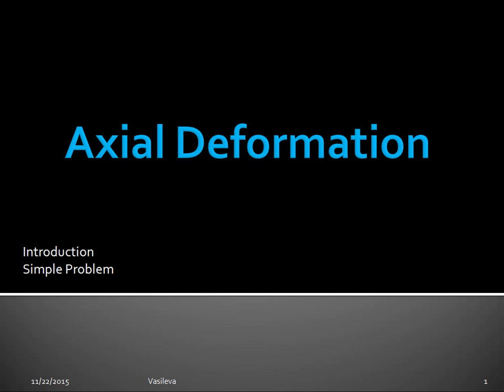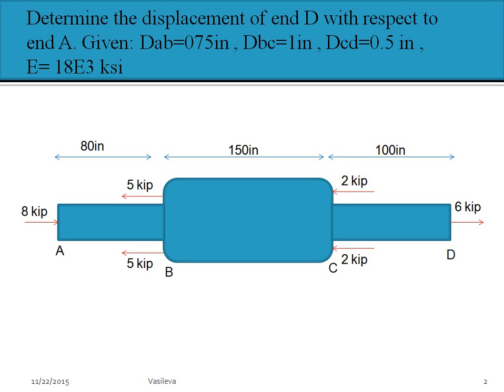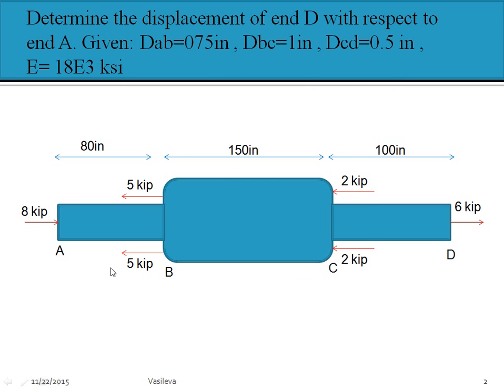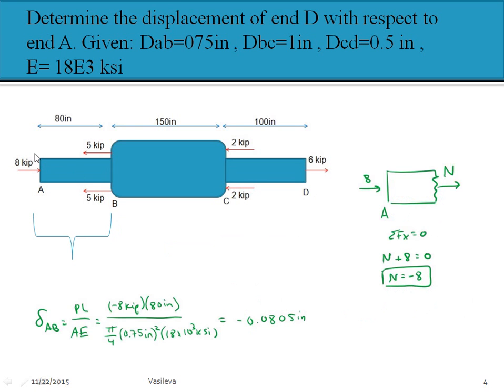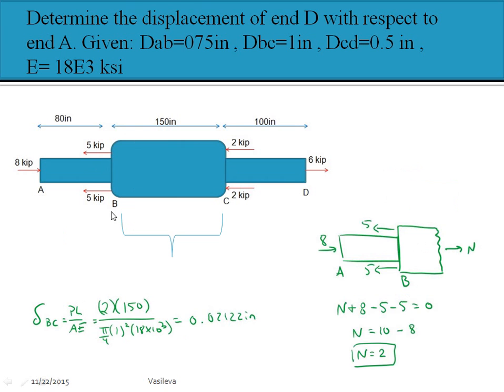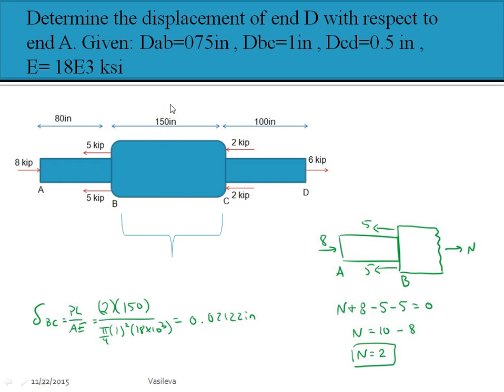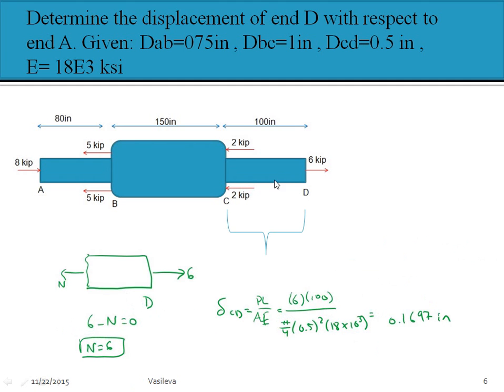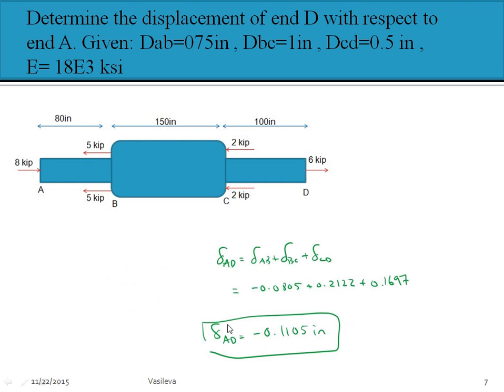Axial Deformation Simple Example